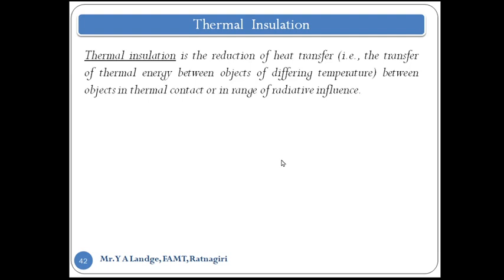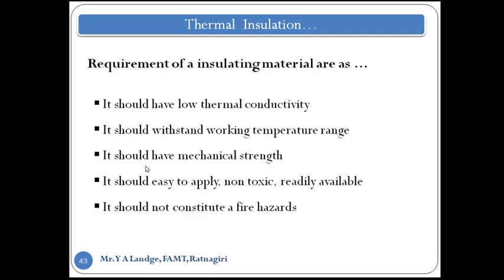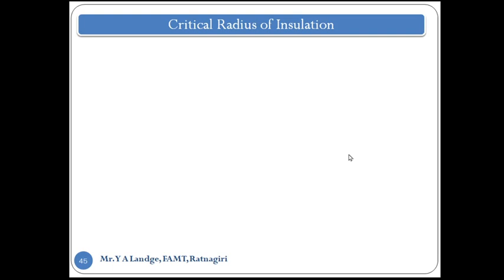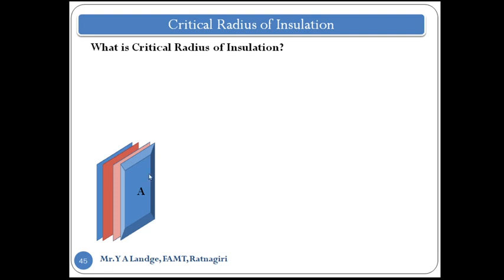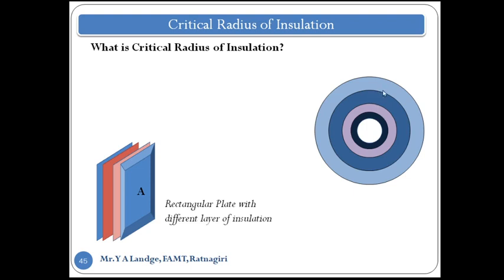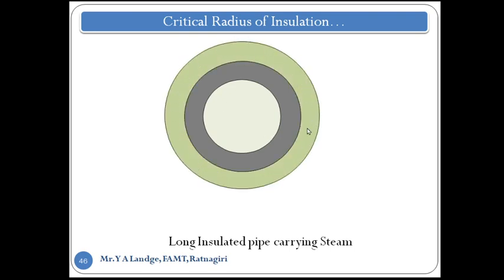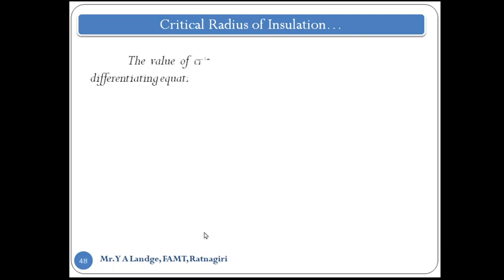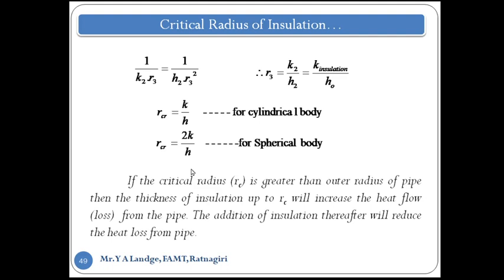Critical radius of insulation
Thermal insulation and critical radius of insulation derivation